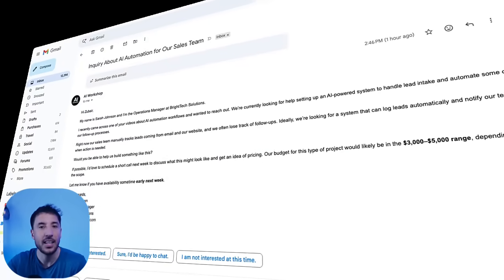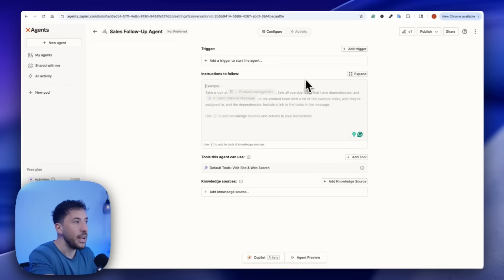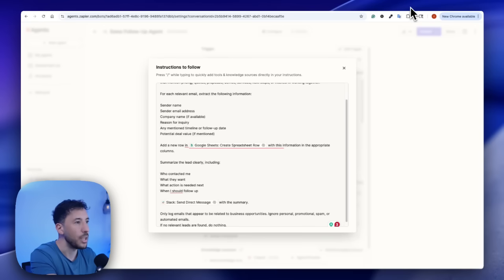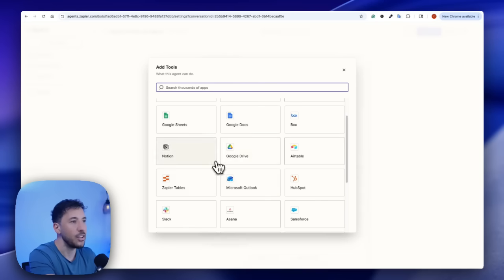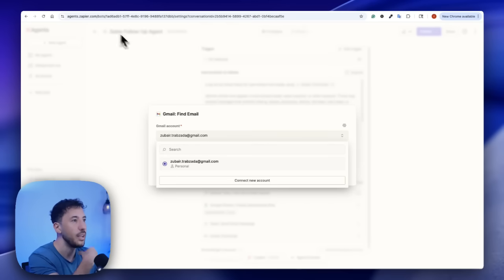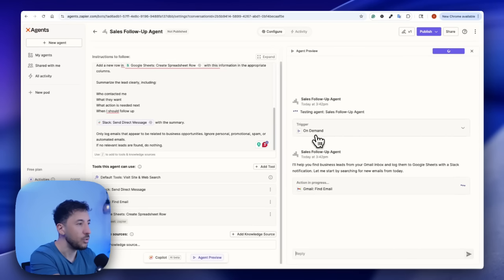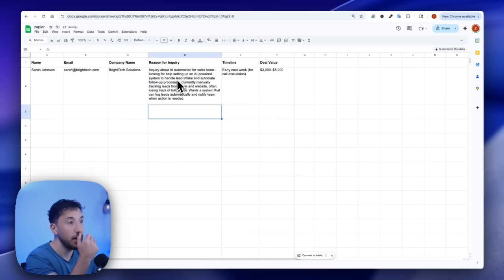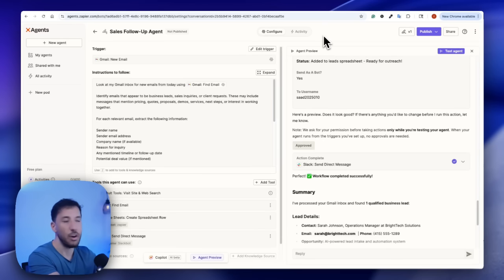Best AI Sales Followup System 2026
Learn how to build an AI Sales Follow-Up Agent using Zapier that helps businesses automatically track leads, manage client inquiries, and never miss important follow-ups. In this tutorial, you’ll see how an AI automation can scan incoming emails for potential sales opportunities, extract key details like contact information, company name, inquiry type, and deal value, log those leads into a structured spreadsheet, and send a clear summary to Slack so you know exactly who contacted you, what they need, and when to follow up. This simple but powerful Zapier AI automation workflow can act like a lightweight CRM for freelancers, agencies, and small businesses, helping you stay organized, respond faster, and close more deals without manually tracking every conversation.

⏱️ Chapters

0:00 – Intro
0:28 – Set up Zapier AI agent
3:27 – Zapier AI Agent Instructions Details
6:37 – How to add tools to Zapier AI Agent.
10:59 – Testing and Real-World Demo